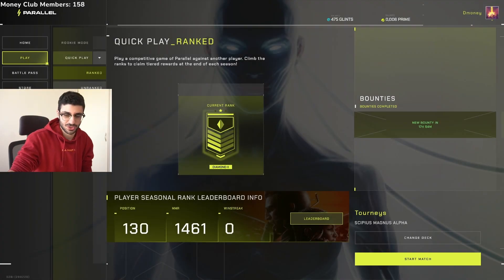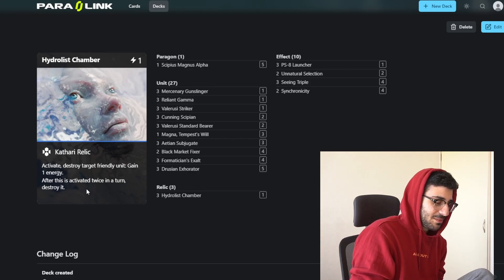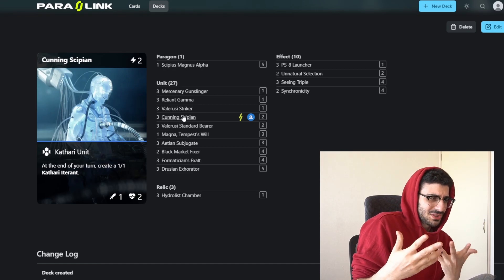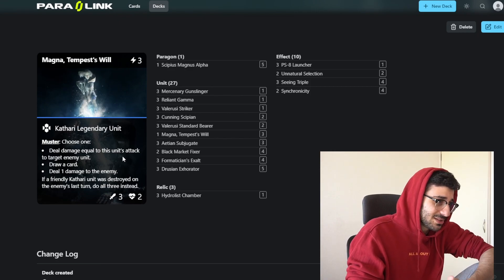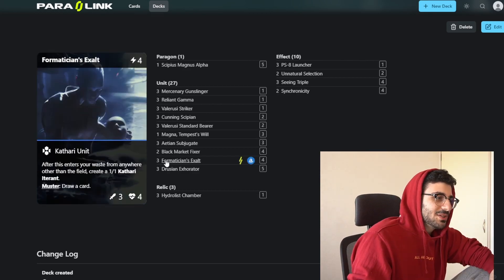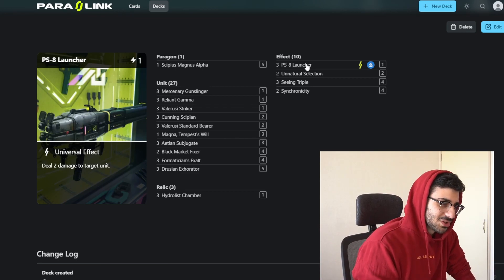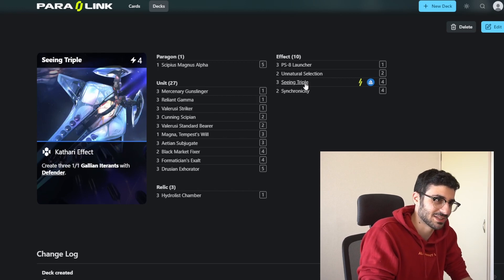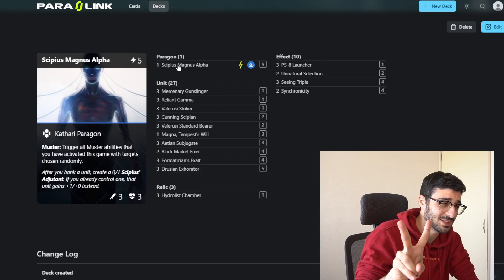BEST Kathari Deck Guide | Parallel TCG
I stream High Level Parallel and Marvel Snap gameplay every single day on Twitch! Guaranteed good vibes, music, and laughs. You never know what you're going to talk into with a Dmoney stream. (LINK BELOW)